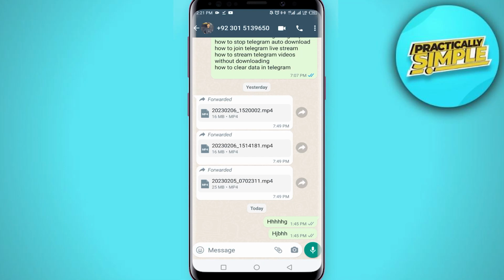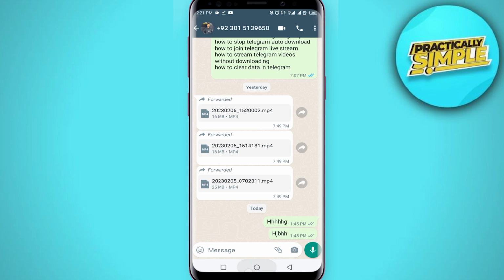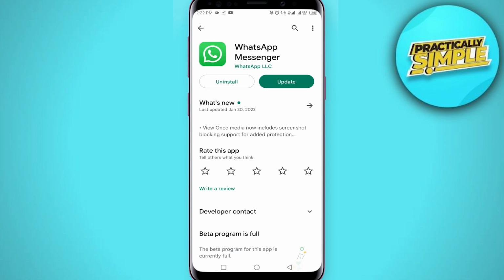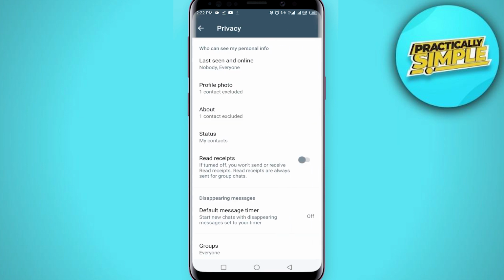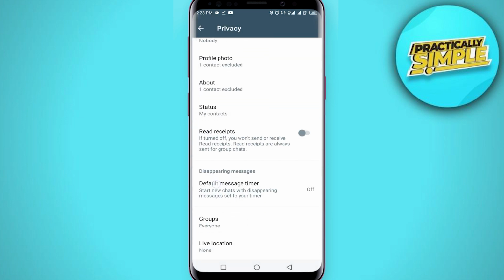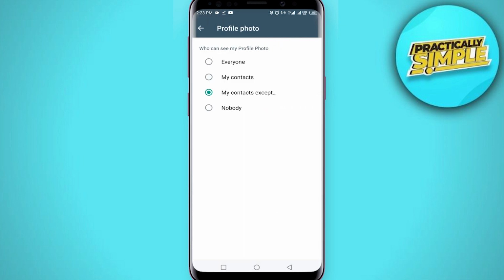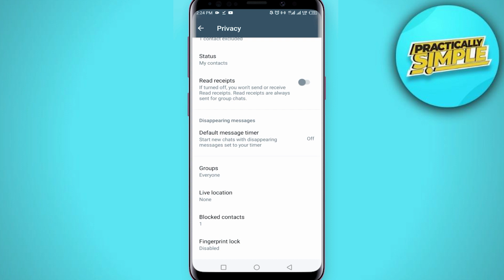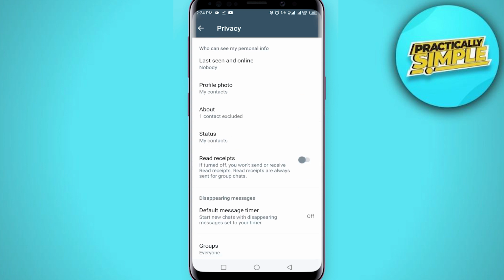How to Not Show Online on WhatsApp 2023 - New Method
If you want to Find How to Not Show Online on WhatsApp but don't know how to do it, then this tutorial is for you!

In this tutorial, I'm going to show you How to Not Show Online on WhatsApp.